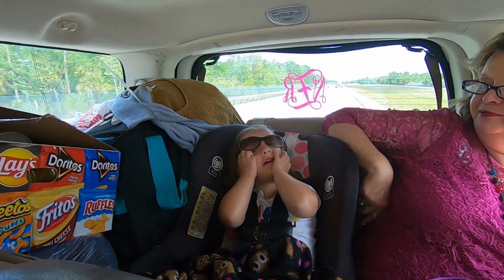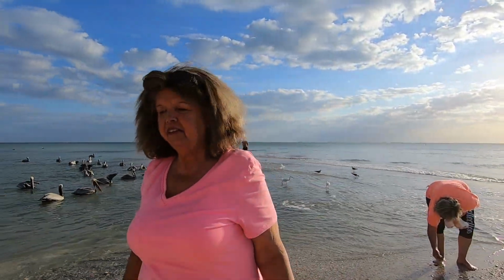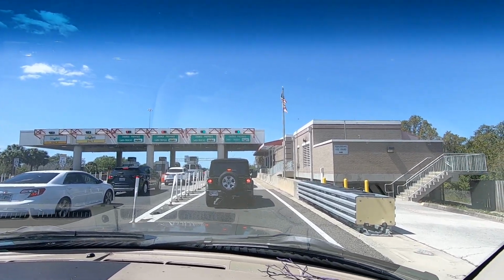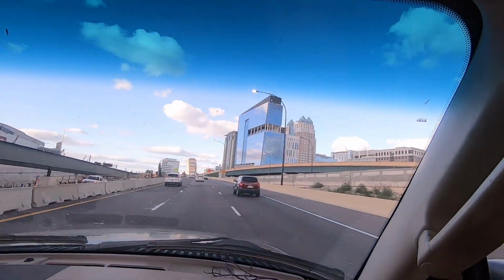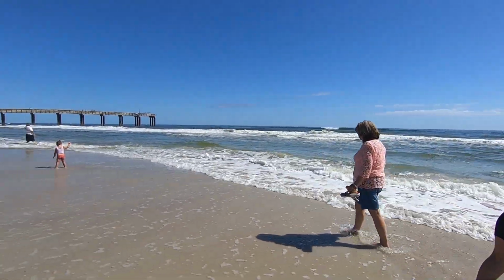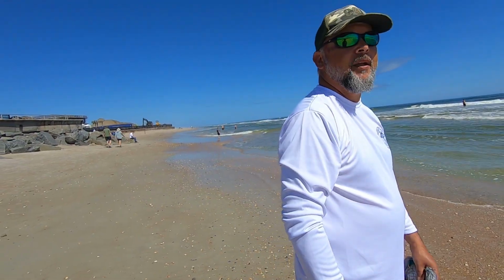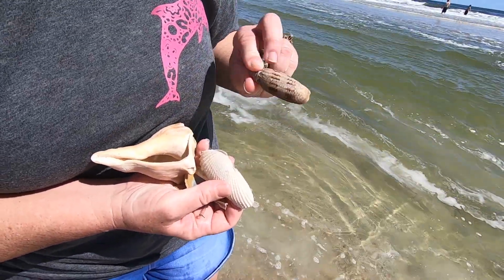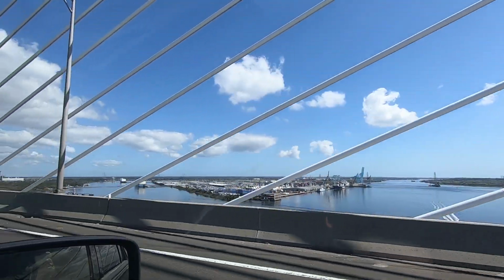Road Trip Shelling Blind Pass, SANIBEL and ST. AUGUSTINE BEACH in FLORIDA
Travel with us to Blind Pass in Sanibel, FL to see what types of seashells we find along this stretch of beach. Then its back on the road for a quick trip down the Skyway Fishing Pier in Tampa & over the marvelous Sunshine Skyway Bridge crossing Tampa Bay. After that we cross over to the east coast of Florida, we visit St. Augustine and do some shelling and beachcombing on St. Augustine Beach next to the St. Johns County Oceans Pier. We hope you enjoy our road trip and all of our beach treasures.

If you are interested in supporting us by purchasing shells

30 Pcs Spiral Hair Ties
Hurricane Two Ring Wire Crab Net
Eagle Claw Two-Ring Crab Net
KUFA Casting Crab Trap Net
5 Foot Wood Crab Net 12” Bag
Non-Lead Sinking Line for Crab Trap, Lobster Trap, Prawn Trap
5 RotoMetals 1.5 Pound Crab Pot Zinc Anode
Stainless Steel Hog Rings Crab Pots/Cages/Traps
14 Pc Seafood Tools Set 6 Crackers 7 Forks Storage Bag
19 Pc Seafood Tools Set 6 Crackers 6 Shellers 6 Forks/Picks Scissors Storage Bag